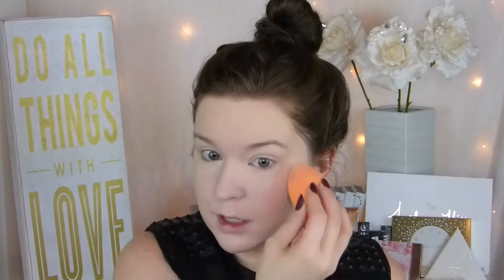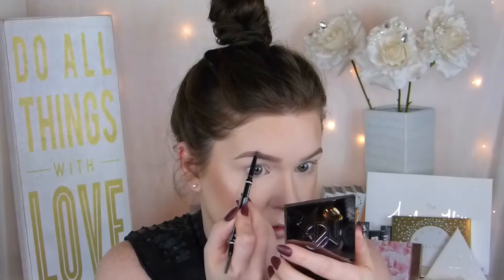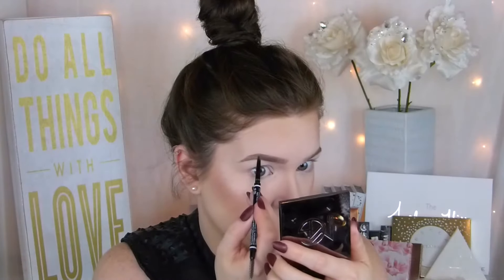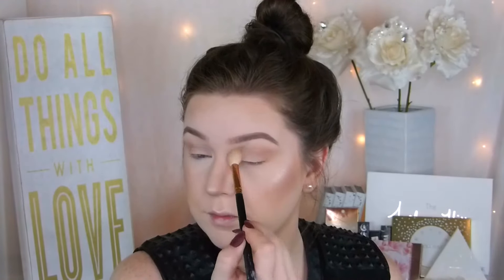Everyday Makeup Routine | Staple Products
Hey guys! This is my every day makeup routine updated using all my must have products! What are some of your staple products for every day use?

Products Mentioned:
Cover FX Mattifying Anti Acne Primer
Revlon Colorstay with Loreal Pro Matte Foundations
Tarte Shape Tape Concealer
Maybelline Masterfix Powder
Maybelline Loose Powder
Tarte Dazzle Contour Palette
Flower Beauty Highlight Palette
NYX Brow Pencil in Taupe
ABH Clear Brow Gel
Kiss Lash Glue with Aloe
Eylure Opulent Lashes
Maybelline 105 Nude Whisper
NYX Lisa Gloss

◇Editing: iMovie

xoxo
Kristi